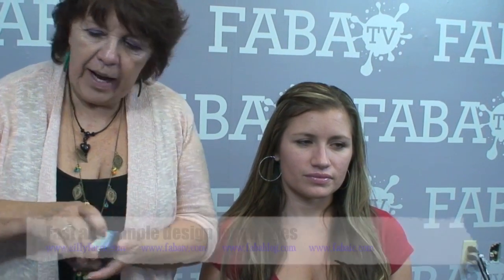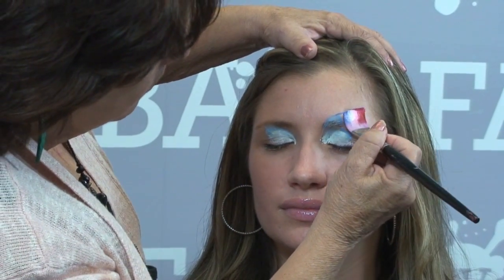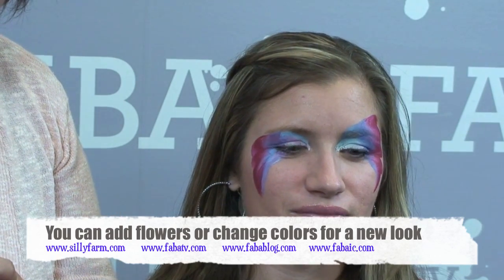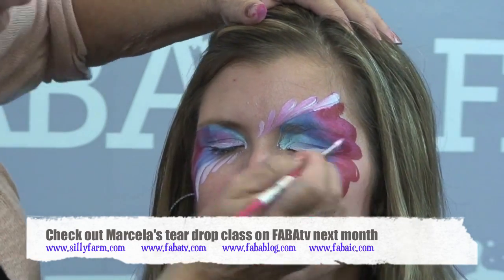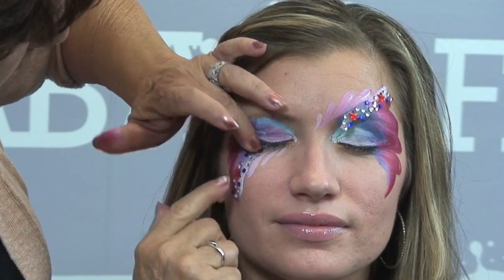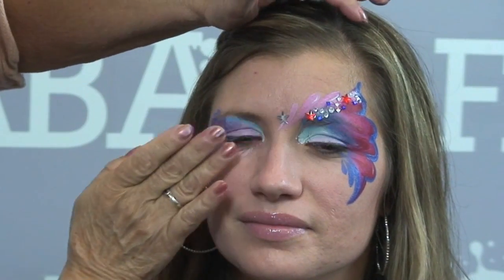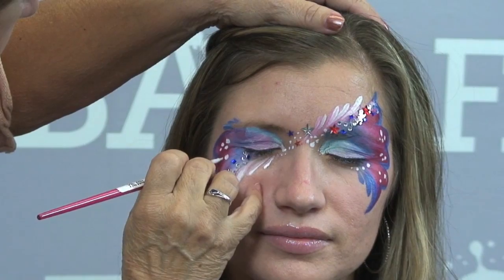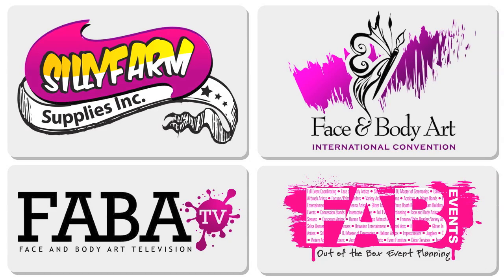Show your Stars - 4th of July Face Painting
- Easy Face Painting 4th of July mask

PRODUCTS are listed at the end of my video and can be found at Silly Farm Supplies!